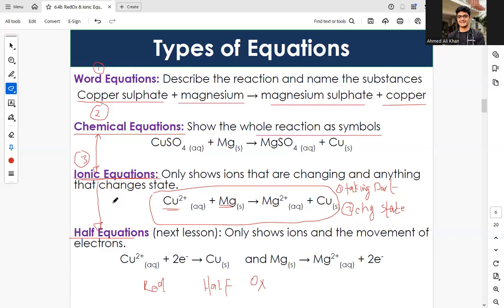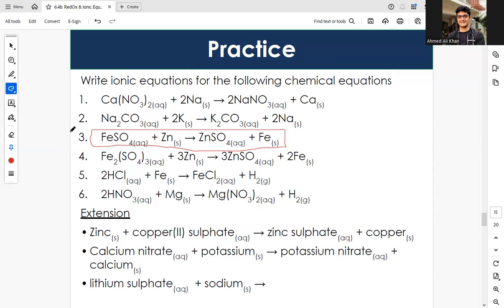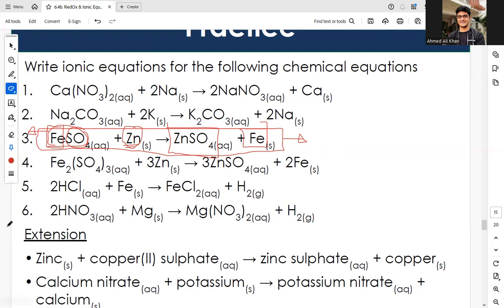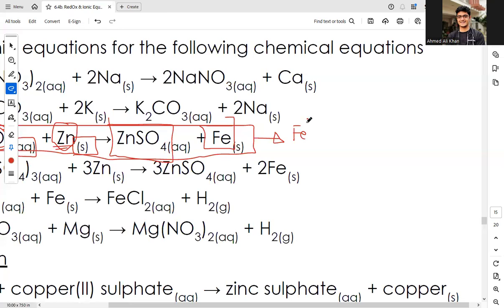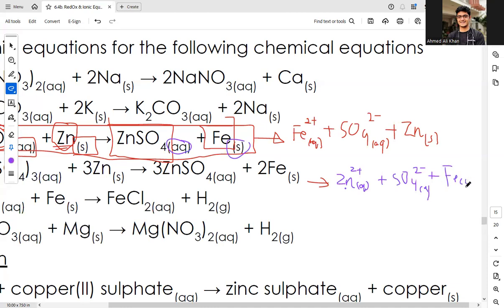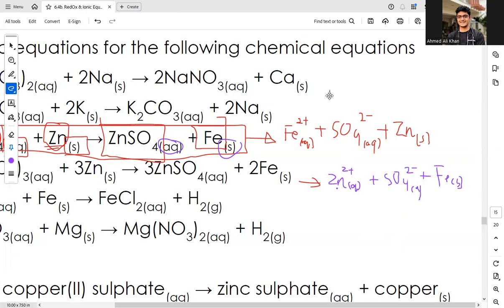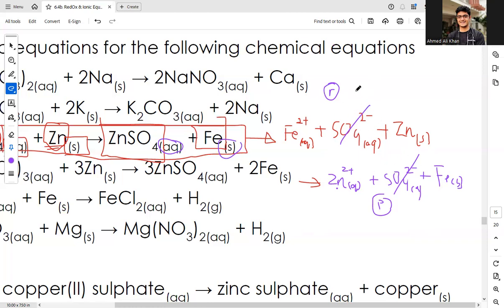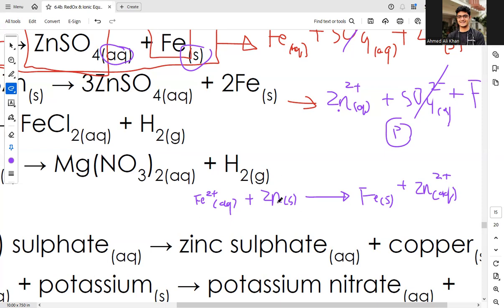Redox Reactions (Ionic equations) | IGCSE Chemistry (0620)